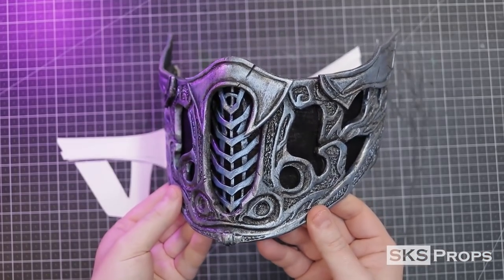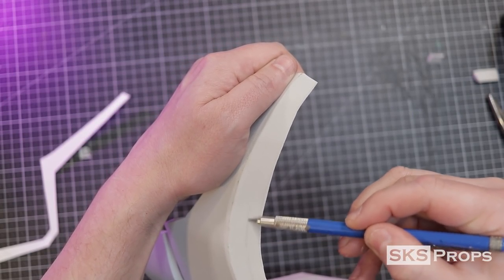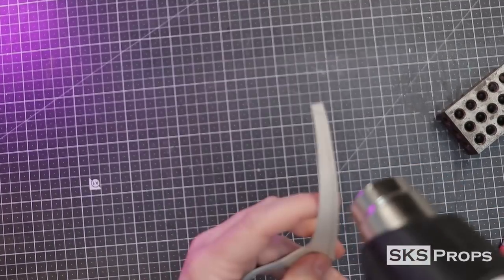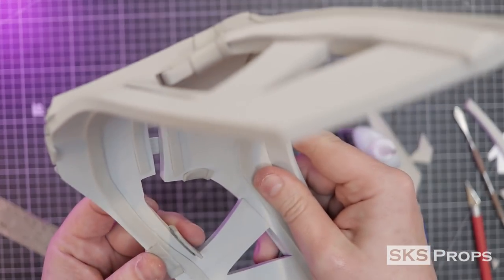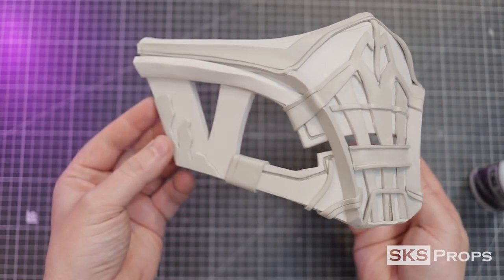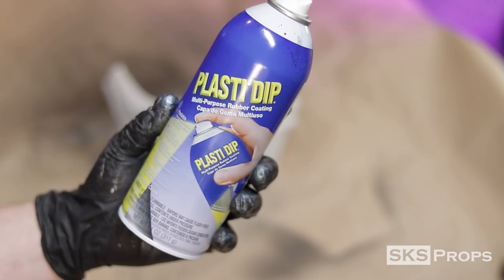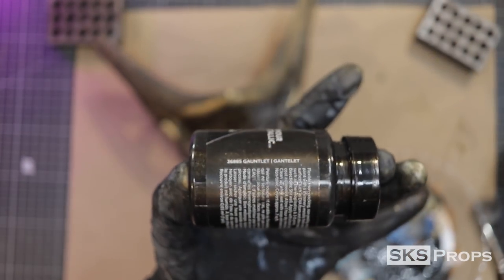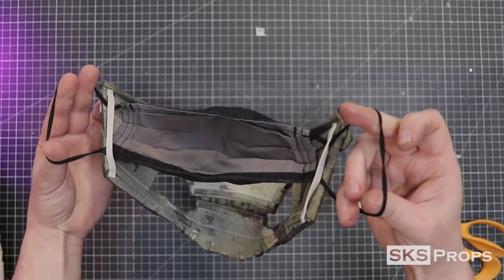How to Make a Scorpion Mask - Free Templates - Foam Cosplay Tutorial Mortal Kombat Movie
How to Make Scorpion's mask form the new 2021 Mortal Kombat movie with Free PDF Templates! In this video I show step by step how I created this eva foam mask along with the techniques of acrylic painting and strapping. I am really excited for the new movie and figured there will be lots of scorpion cosplays in the works. I decided to make his mask as a one day build out of hd foam using a minimal amount of tools. This cosplay mask can also be fitted to a regular face mask so that you can wear it out in public. So if you are going to the movie premiere or the grocery store you can now go in Mortal Kombat style.

These fabrication videos take a lot of work and as a self employed artist every little bit helps. Your donations directly support my tutorials which are designed to take an in depth look at my crafting processes and easily teach these techniques to beginners and pros alike.

Safety Glasses
Black Skintx Gloves
Kershaw Knife Sharpener
Belt Sander
Bob Smith Super Glue 2oz
Bob Smith Glue Accelerator 2oz
Extra Tips for Glue Bottles
Iwata Airbrush
Plasti Dip

I am a participant in the Amazon Services LLC Associates Program and the Blick Art Materials affiliate program, an affiliate advertising program is designed to provide a means for me to earn fees by linking to Amazon.com and other affiliated sites.